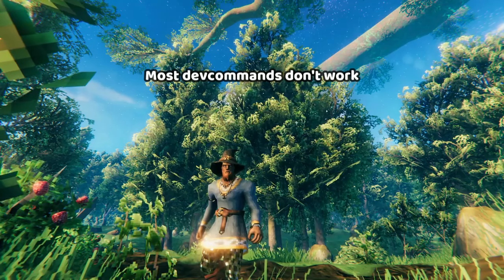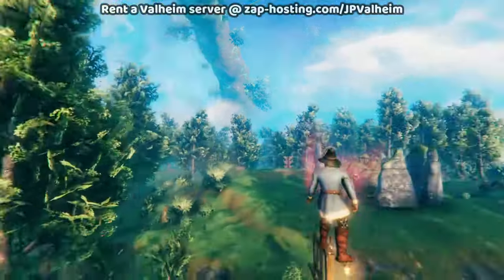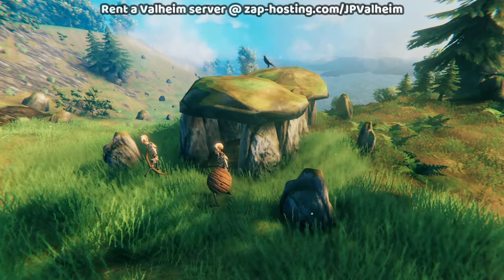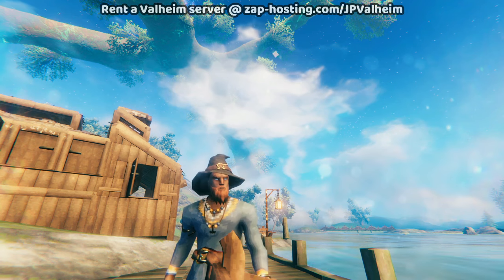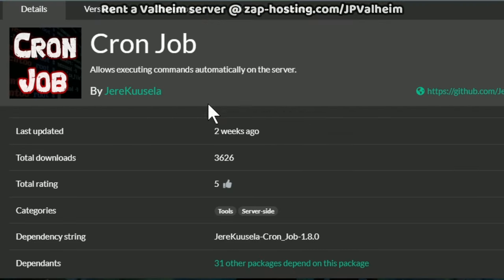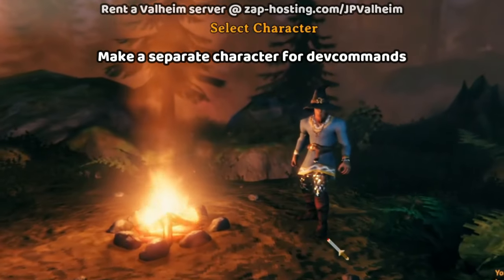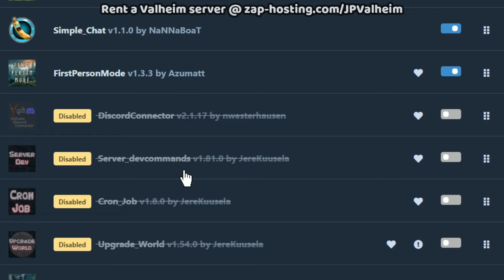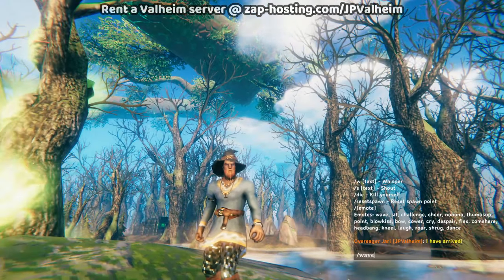4 Valheim Server-Side Mods for Easy Server Management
Mod links (easiest to install using r2modman)

Chapters
00:00 Introduction
00:12 Most devcommands do not work
00:46 All these mods are server-side
01:06 How to enable devcommands
01:42 Add steam IDs in configs
02:14 Respawn dungeons and metal
03:03 Example respawn commands
03:40 Connect to discord
04:16 Schedule & automate commands
05:06 Example cronjob commands
05:57 Use a separate character for devcommands
06:34 Respawning can reduce conflict
07:00 Fighting over iron is common
07:49 Rent a valheim server